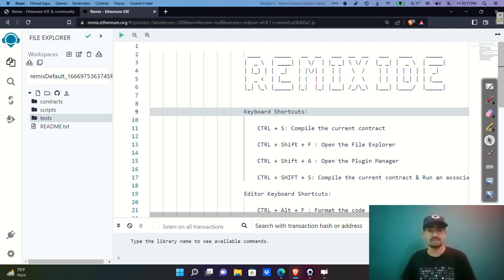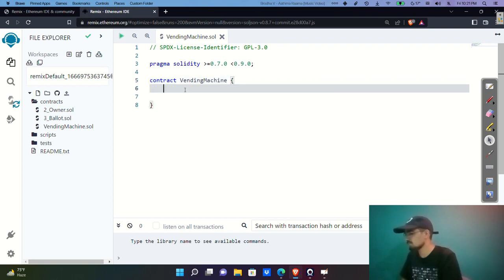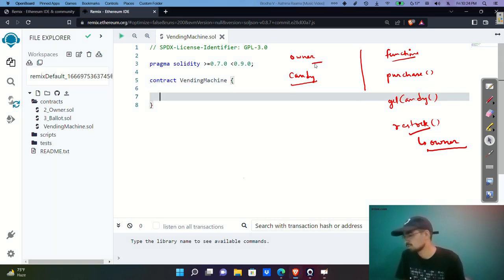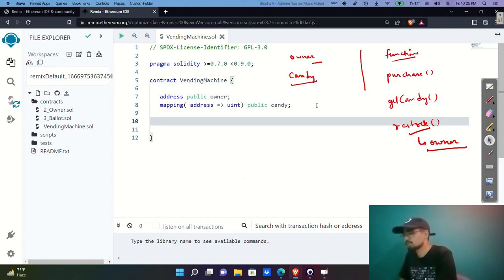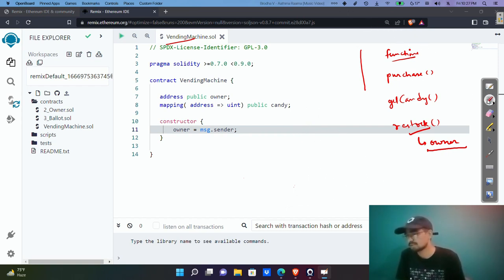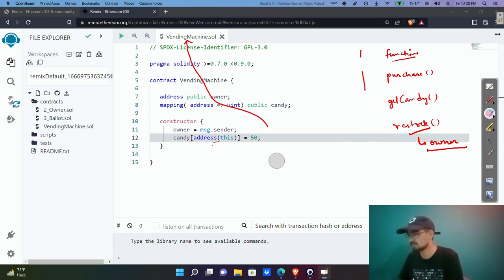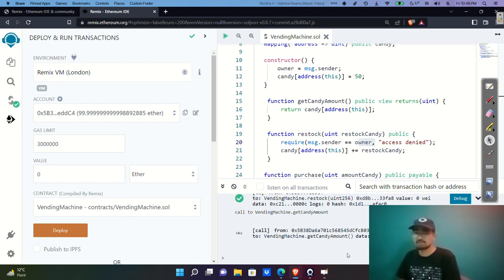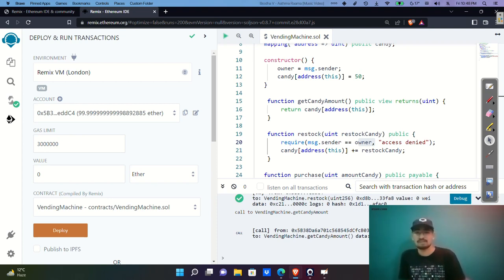Creating a candy vending machine smart contract using solidity | remix ide | beginners tutorial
Hello everyone, in this video we are going to code a smart contract through a customer can buy candy from our vending machine.
This tutorial is good enough for you if you are a beginner and getting started with solidity.
This video covers a complete walkthrough and focus on basics on solidity.
Here we have written a smart contract that not only allows the users to buy candy from vending machine but also do allow to restock the machine in case the machine ran out of candies and also ways to check the amount of candies in the machine.